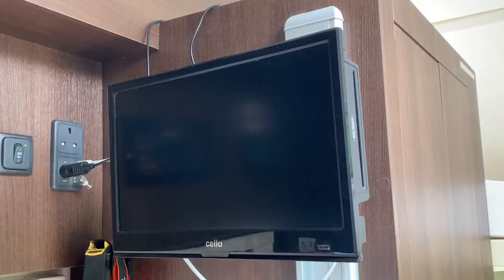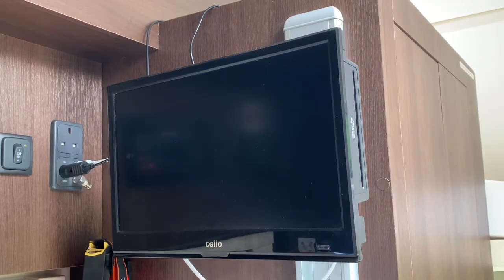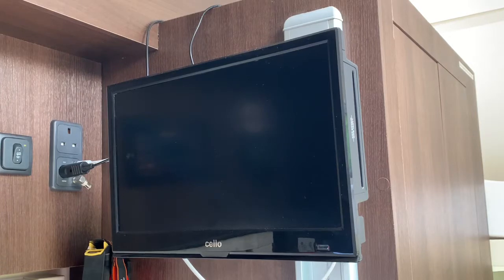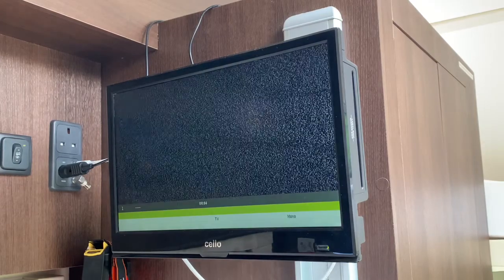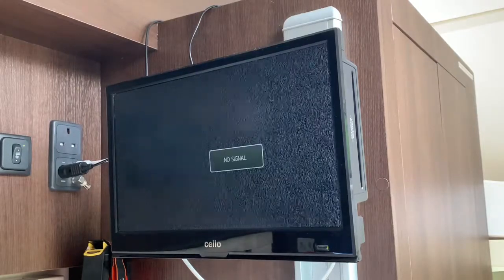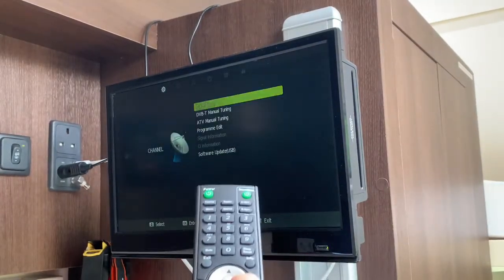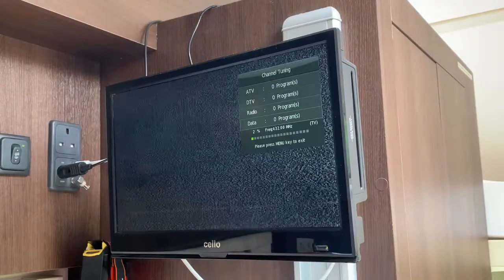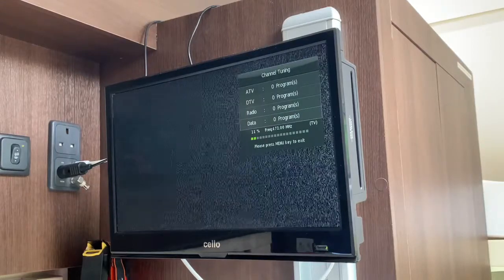Blue Duck Campers - TV controls